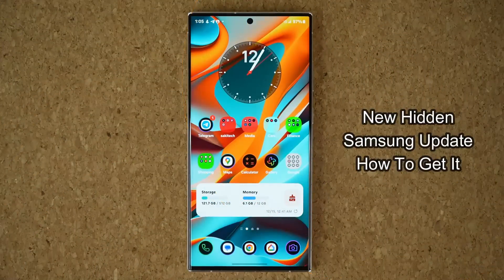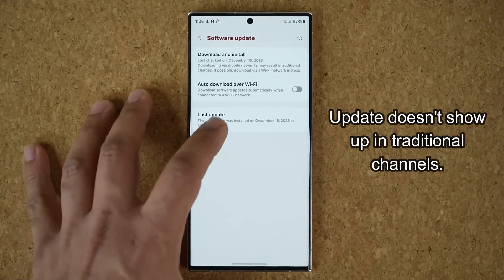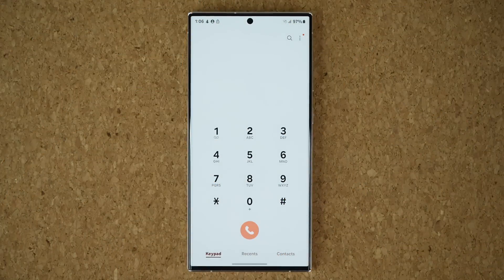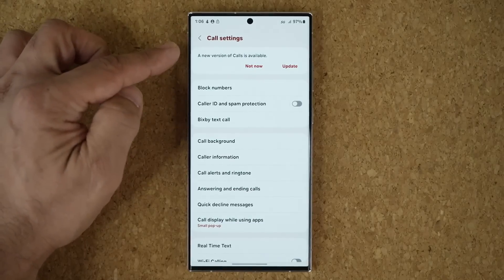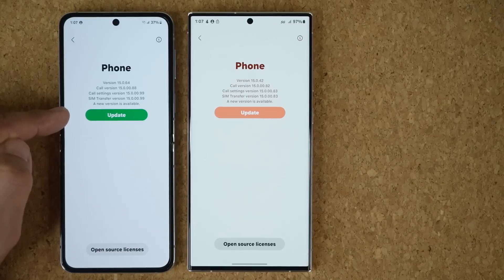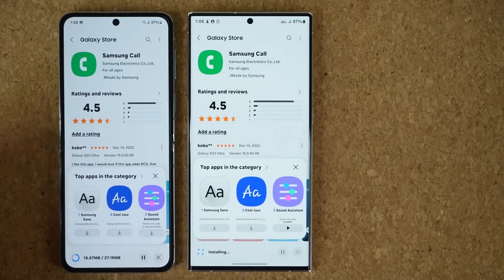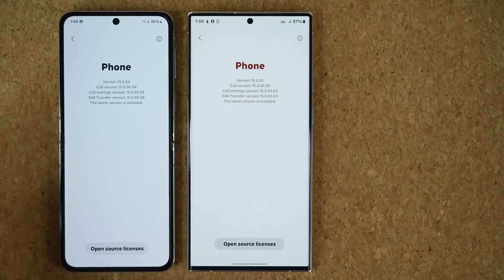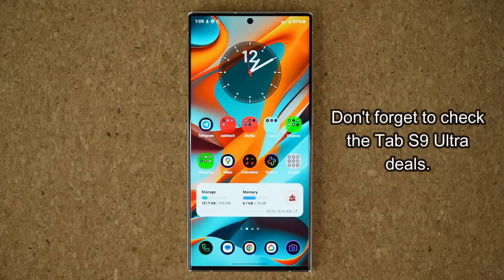New Hidden Update for Many Samsung Galaxy Smartphones - How To Get It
There is a hidden Samsung Update that is not showing up on Galaxy Store or under standard software update for many Samsung galaxy smartphones.

Let me show you how to get it.

Tested on Galaxy S23 Ultra, Flip 5, Fold 5, S22 Ultra and many more both for ONE UI 5.0 and 6.0.